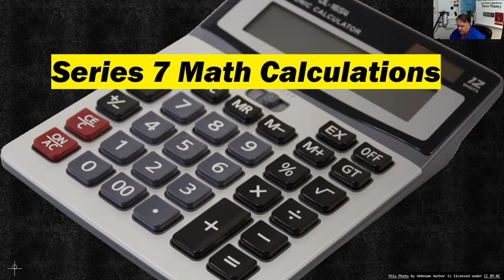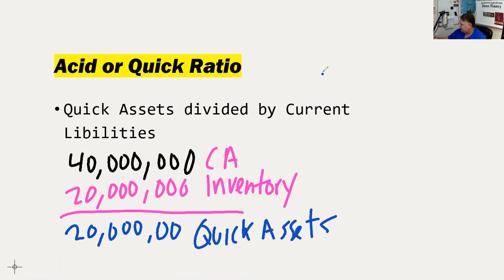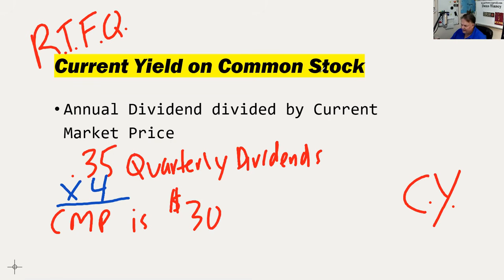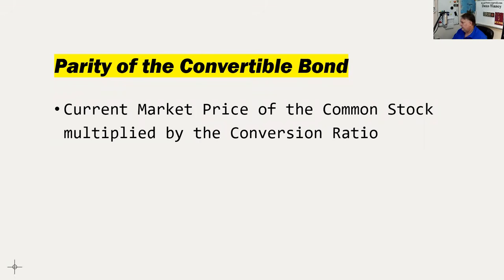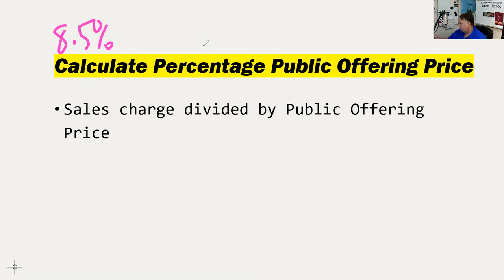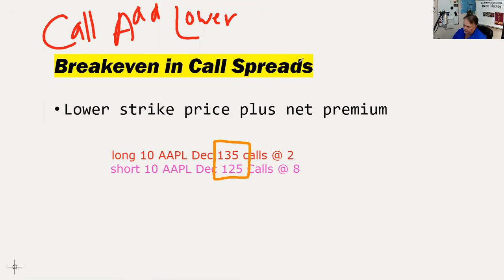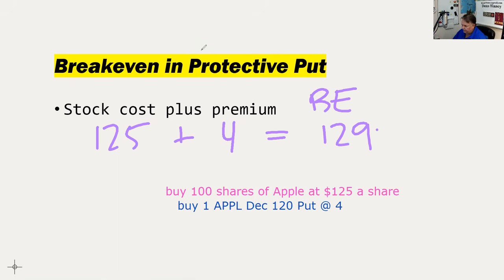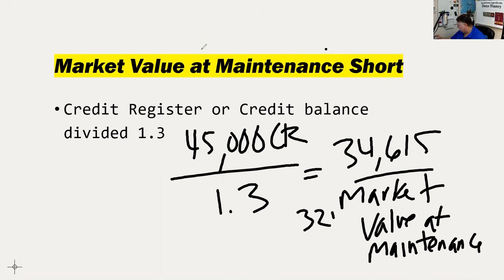Series 7 Exam Prep. Series 7 Guru Shares All the Math Needed to Pass your Series 7 Exam!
On the covered call example I plug premium of 11 instead of the correct premium 14 into the T.  The breakeven is correct 125-14=111.
00:00 Opening comments
1:44 Working capital, Balance sheet liquidity
Current assets - current liabilities = working capital
Quick assets = current assets - inventory
Effects of dividends being declared
8:03 Current ratio.     Liquidity
Current assets ÷ Current liabilities = current ratio
9:32 Acid test or quick ratio.     Liquidity
Quick assets ÷ current liabilities = acid or quick ratio
11:24 Debt to equity ratio.  It is debt to capitalization but is asked this way.  My math and explanation are correct.
Solvency
Long term debt ÷ total capitalization = debt to equity or debt to total capitalization.
15:28 Price to earning ratio (PE Ratio)   Very Testable
Price ÷ Earnings = PE ratio
18:02 Dividend payout ratio
Dividend ÷ earnings per share = div payout ratio
19:57 Current Yield.  Very Testable
Annual dividend ÷ current market price= CY
Alert, read the full question
May ask for Annual know quarterly
22:13 Current Yield on Preferred stock
24:06 Current yield on Corporate bond
Annual interest ÷ cmp
26:06 Parity of the common stock Very Testable
Par ÷ Conversion price = Conversion ratio
Current market price of Conv Bond ÷ Conversion ratio= parity of common stock
31:28 Parity of the Bond.   Very Testable
Current market price of common share × Conversion ratio= parity of the bond
36:20 Tax free equivalent yield Very Testable
Taxable yield × (100%-tax bracket)= tax free equivalent yield
39:08 Taxable Equivalent yield   Very Testable
Tax free yield ÷ (100%-tax bracket) =taxable equivalent yield
41:16 Calculate percentage of public offering price
Sales charge ÷ Public offering price = % of public offering price
Maximum sales charge is 8.5%
43:47 recalculate Public Offering Price
Net asset value (NAV) ÷ (100% - sales charge) = POP
45:06 Breakeven in Call contracts
Strike price + Premium = break even
Call UP
47:27 Breakeven in Put contracts
Strike price - premium = Breakeven
Put DOWN
48:41 Breakeven in straddles & combinations
Call = strike price + total premiums= upside breakeven
Put = Strike price - total premiums= downside breakeven
51:06 Breakeven in call spreads
Lower strike price + Net premium = call spreads
Calls add to lower C.A.L.
53:54 Breakeven in Put Spreads
Higher strike price - Net premium = Breakeven put spread
Put Subtract Higher P.U.S.H.
56:28 Breakeven in Covered calls or buy/write
Stock cost - premium = Breakeven
1:01:04 Breakeven in protective Put
Only time you add to a put
You own stock and buy put to put it to someone else for your protection from loss
1:03:19 Market value @ maintenance long position
Debit Balance or Debit register ÷ .75= long
1:04:57 long market - debit balance = Equity
25% min equity balance in long/holding margin account. You own stock
Reg T explained
SMA explained
1:09:40 Credit balance - Short market value = equity
Reg T
Proceeds from short stock value + 50% (Reg T) = credit balance or credit register
30% min equity balance in short position. You don't own the actual underlying security
1:11:58 Market Value @ maintenance short credit register or credit balance ÷ 1.3 = market value
1:13:34 Closing statement